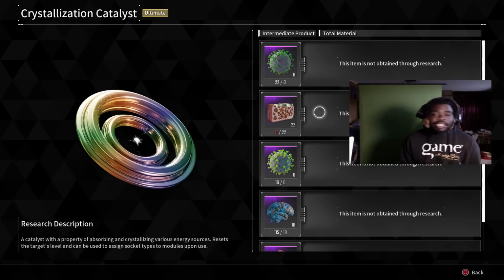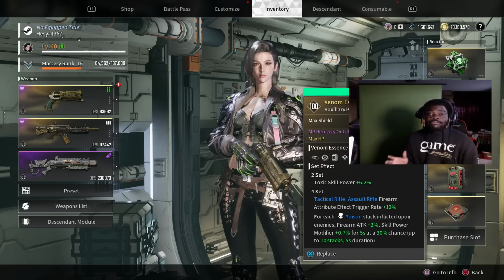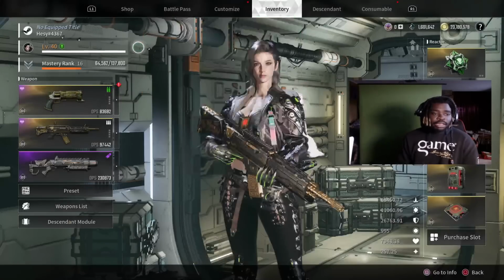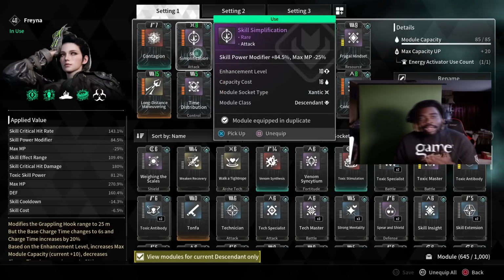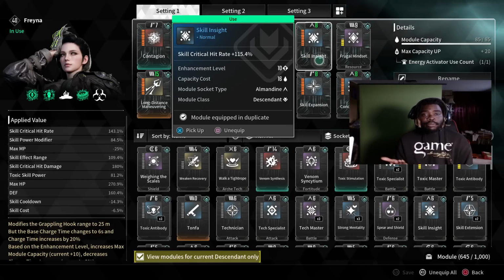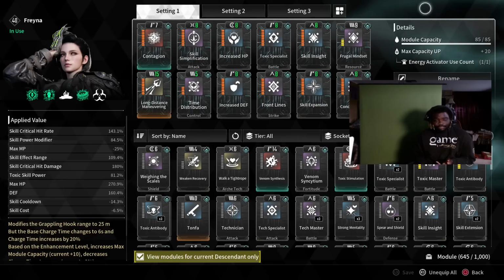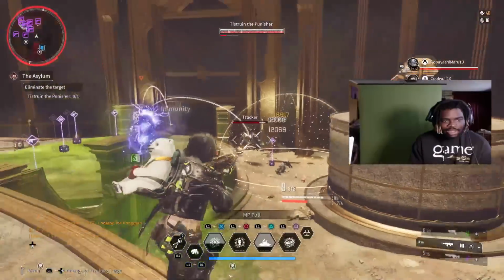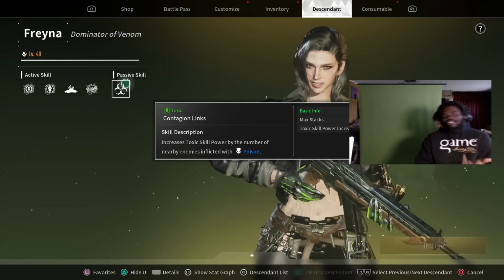NEW ENDGAME FREYNA BUILD! ( SOLO HARD CONTENT ) The First Descendant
Intro - 00:12 - 1:36
Reactor & Components 1:36 - 5:25
Freyna Build 5:25 - 13:03
Gameplay 13:03 - 18:33

everyone will earn there spot... ~HESY

PLUG CHANNEL  ► (under construction)